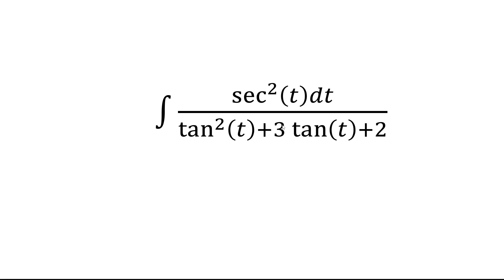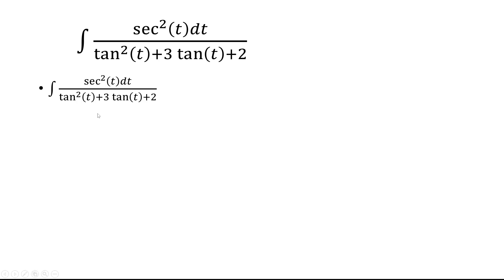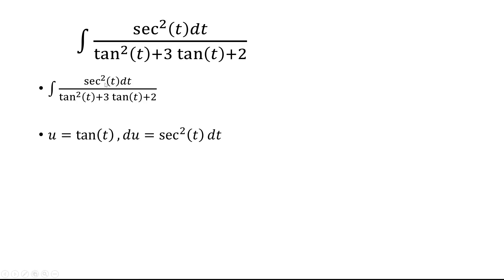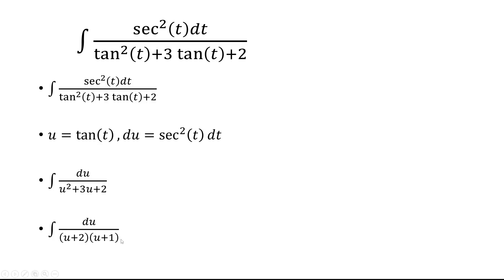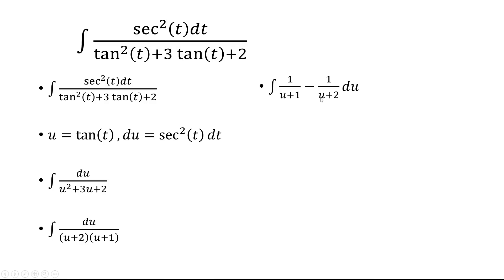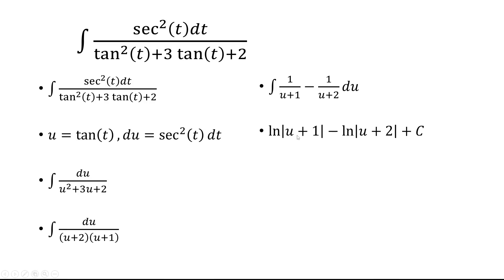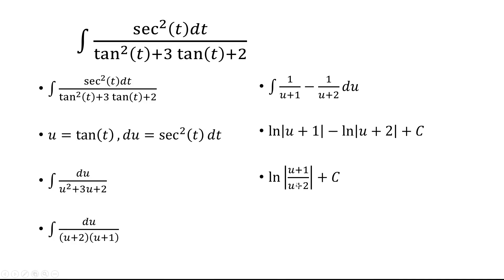Integral of sec^2(t)/(tan^2(t)+3tan(t)+2)